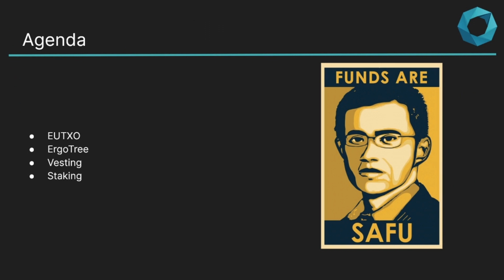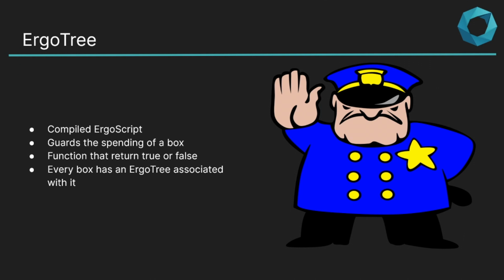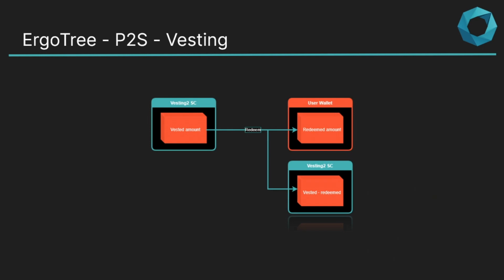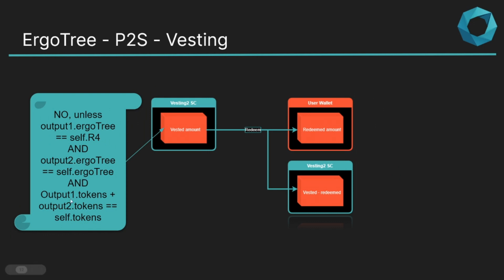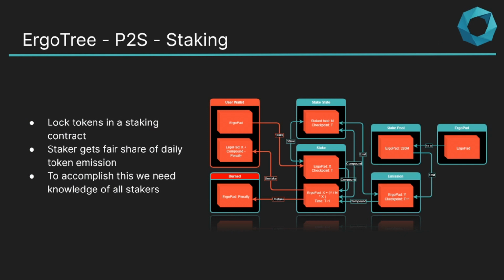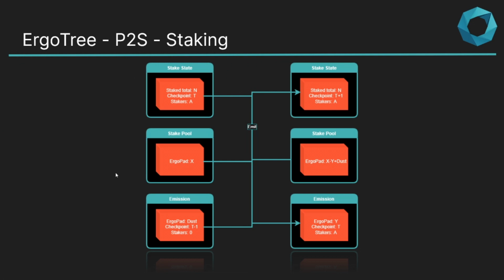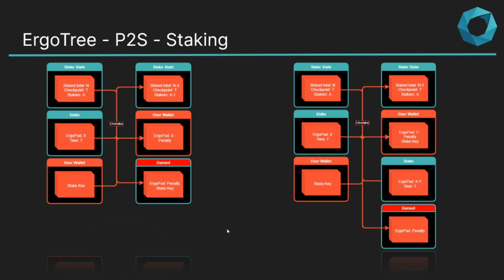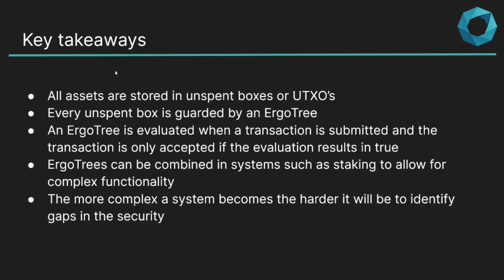ErgoHack 3 | Vesting and Staking in ErgoScript | Luivatra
Luivatra, resident developer at ErgoPad, talks us through how to use ErgoScript to create vesting and staking contracts.

Feb 17 - 23: Ergo Summit: Privacy and Security